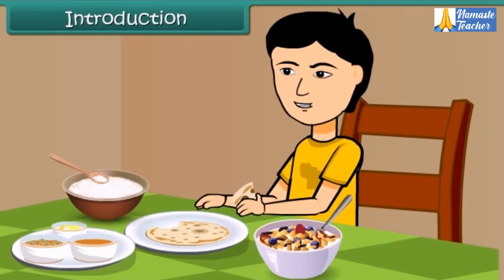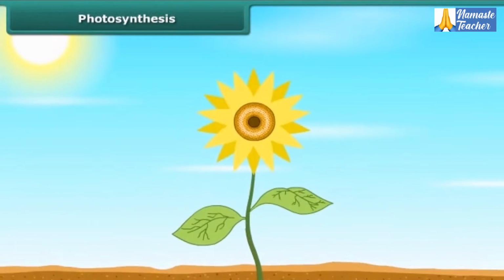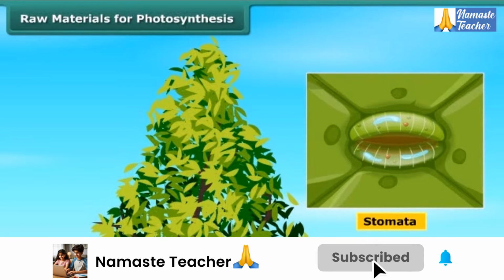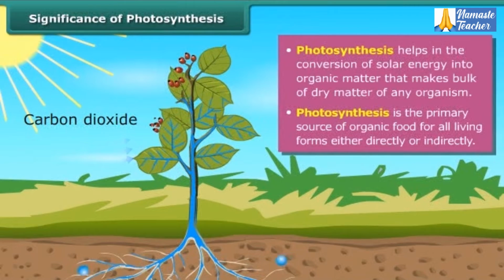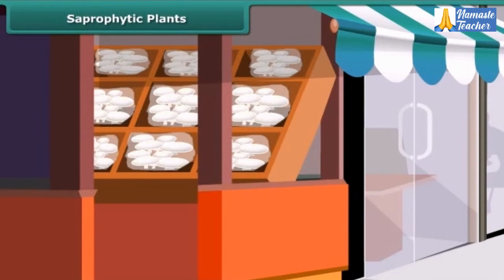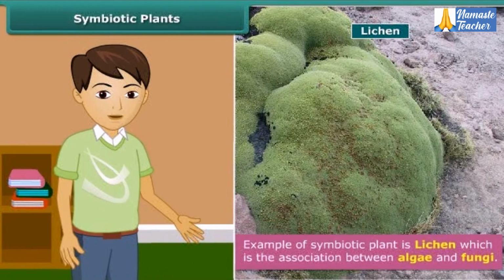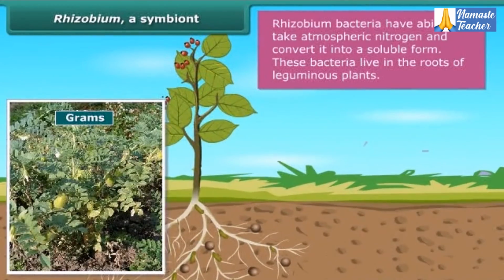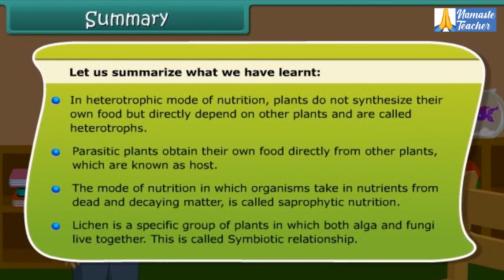Class 7 | Nutrition in Plant | Discovered the SECRET to How Plants EAT!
🌱 Class 7: Nutrition in Plants Explained! 🌞 Photosynthesis, Autotrophic & Heterotrophic Modes 🌿

 Extra Features

 1. Adaptations of Animals to Climate
 2. Fibre to Fabric - Silk
 3. Fibre to Fabric - Wool
 4. Forests – Our Lifeline
 5. Heat Effects and Modes of Transfer
 6. Heat
 7. Heating Effect of Electric Current
 8. Indicators
 9. Magnetic Effect of Current
 10. Motion and Time
 11. Nutrition in Animals
 12. Nutrition in Plants
 13. Physical Changes
 14. Respiration in Organisms
 15. Simple Pendulum
 16. Transportation in Animals
 17. Transportation in Plants
 18. Types of Respiration
 19. Water – A Precious Resource
 20. Water Management
 21. Weather and Climate